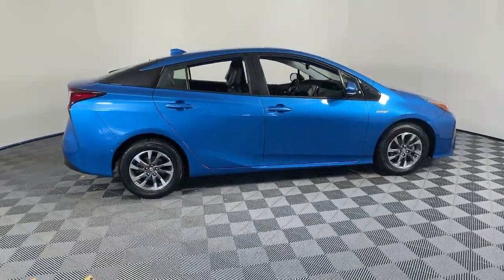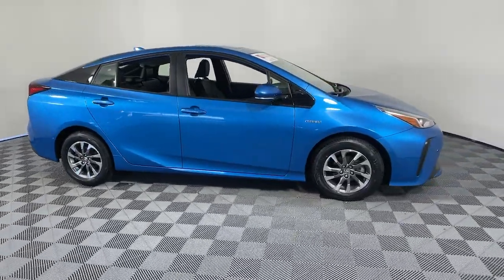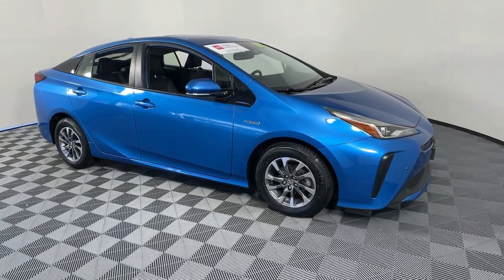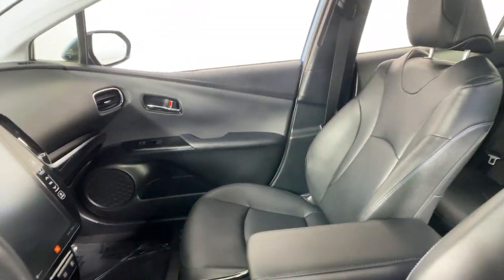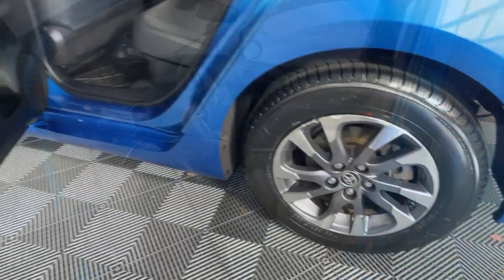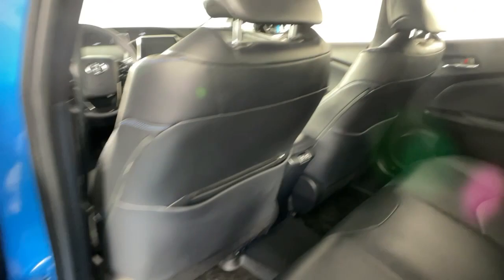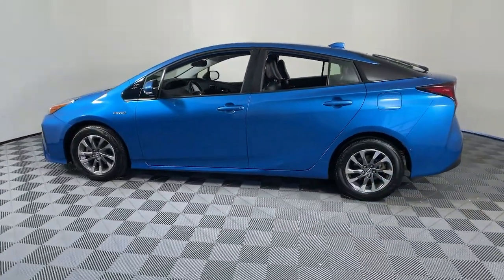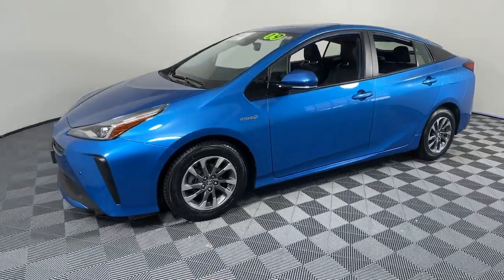2019 Toyota Prius Littleton MA 212326A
Electric Storm Blue Used 2019 Toyota Prius available in Littleton, Massachusetts at Acton Toyota of Littleton.

221 Great Rd RT 2A

CLEAN CARFAX...NO ACCIDENTS, ONE OWNER, TOYOTA FACTORY CERTIFIED, NEW TIRES, LEATHER, NAVIGATION GPS NAV, HEATED SEATS, POWER MOONROOF, BACKUP CAMERA, BLUETOOTH, INCLUDES PREPAID MAINTENANCE, 1.8L 4-Cylinder DOHC 16V VVT-i, 4-Wheel Disc Brakes, ABS brakes, Active Cruise Control, Adaptive Front Lighting System, Alloy wheels, Brake assist, Color Head-Up Display (HUD), Dual front impact airbags, Electronic Stability Control, Four wheel independent suspension, Heated door mirrors, Heated Front Bucket Seats, Heated front seats, Illuminated entry, Limited Package, Low tire pressure warning, Remote keyless entry, Traction control. PriusbrbrOdometer is 21801 miles below market average!br54/50 City/Highway MPGbrbrbrToyota Details:brbr  * Vehicle Historybr  * 160 Point Inspection (for Toyota Certified Used Vehicles program), 174 Point Inspection (for Toyota Certified Used Hybrids program)br  * Limited Comprehensive Warranty: 12 Month/12,000 Mile (whichever comes first) from certified purchase date. Roadside Assistance for 7 Year / 100,000 Mile (for Toyota Certified Used Vehicles program), Limited Comprehensive Warranty: 12 Month/12,000 Mile (whichever comes first) from certified purchase date. Battery Warranty coverage for 10 years/100,000 miles (2020 Hybrid models) or 8 years/100,000 miles (Hybrid models prior to 2020) from original date of first use when sold as new. Fuel Cell Vehicle Warranty 8 years/100,000 mile (whichever comes first) on key fuel cell components. Roadside Assistance for 7 Year / 100,000 Mile (for Toyota Certified Used Hybrids program)br  * Roadside Assistancebr  * Transferable Warrantybr  * Warranty Deductible: $0br  * Powertrain Limited Warranty: 84 Month/100,000 Mile (whichever comes first) from TCUV purchase datebrbrbrChoose your dealership as carefully as you choose your vehicle...check out what our customers say about us on our website under testimonials! We'll be happy to send you additional pictures plus provide you a free CARFAX report and our service history of what we've done to prepare this vehicle for its next owner. Just ask. We're here to answer any questions. It's worth the call or email. Acton Toyota of Littleton...Now you know.